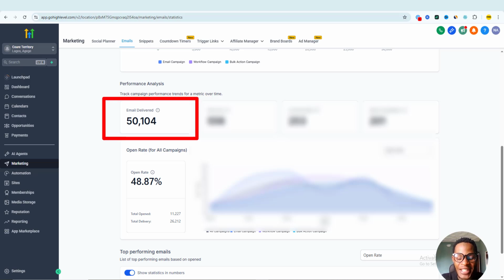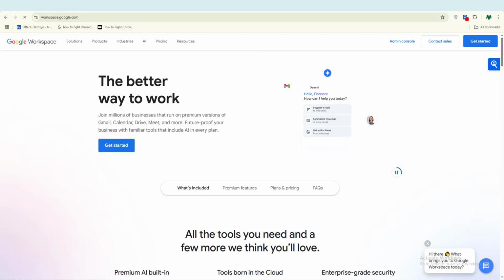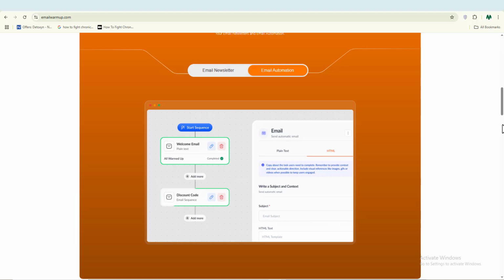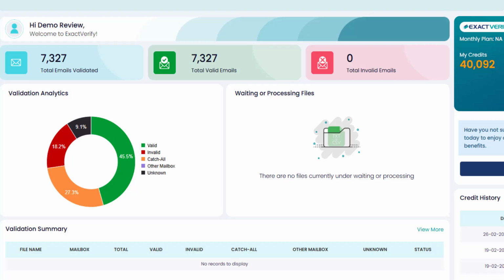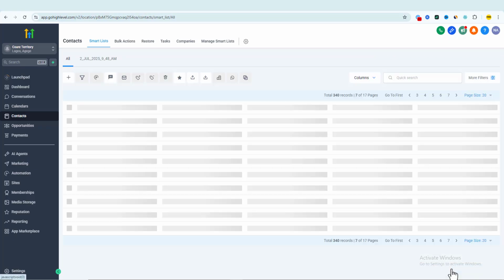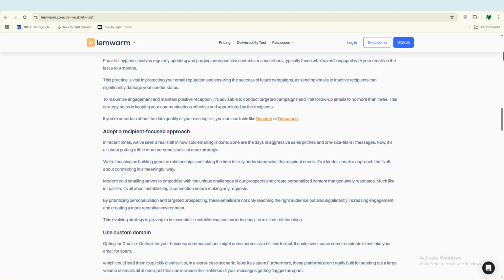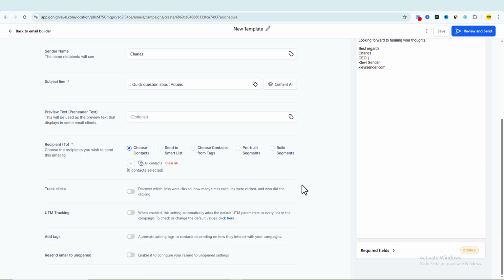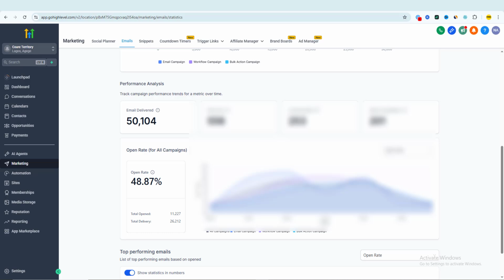How To Send 50,000 Cold Emails With GoHighLevel (Step-by-Step)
If you’ve been struggling to figure out how to send cold emails at scale without getting blacklisted or hitting the spam folder, this video is for you. 🔥 Try GoHighLevel For Free Today

I’ll show you step by step how to send cold emails to 50,000 prospects using GoHighLevel. Many people send cold emails the wrong way, damaging their sender reputation — but with the right setup, you can send cold emails safely and effectively. Whether you’re an agency owner, a freelancer, or a business owner, learning to send cold emails correctly can transform your outreach results. Watch till the end to discover the exact strategy I use to send cold emails and actually land in inboxes.

In this tutorial, you’ll learn everything you need to know to send cold emails with GoHighLevel and scale your campaigns to thousands of leads. Sending cold emails is still one of the most powerful ways to reach potential clients, and this video breaks it down into easy steps.

I’ll explain how to send cold emails while protecting your domain and ensuring high deliverability. If you want to send cold emails without getting flagged, this is the video you need. Don’t waste time guessing — learn how to send cold emails the right way and grow your business faster.